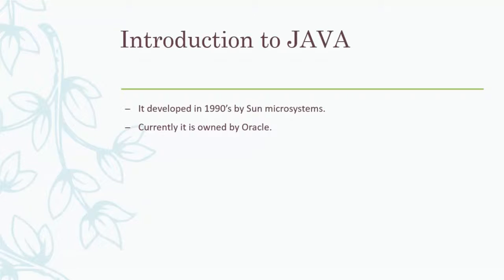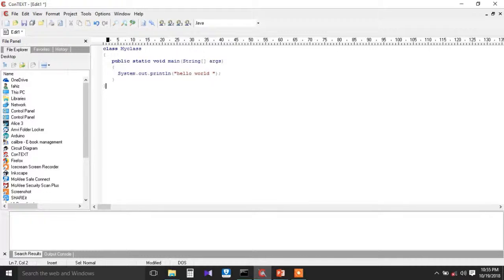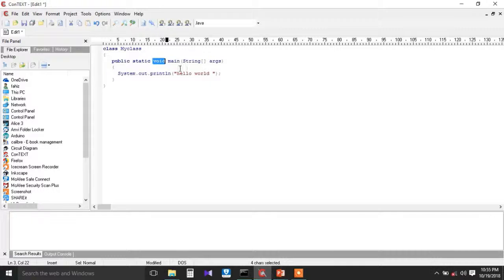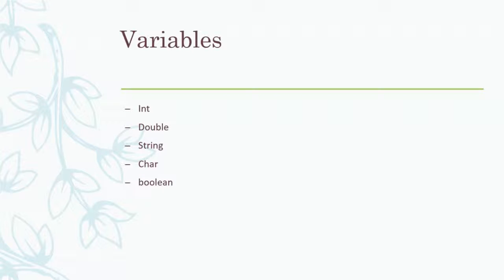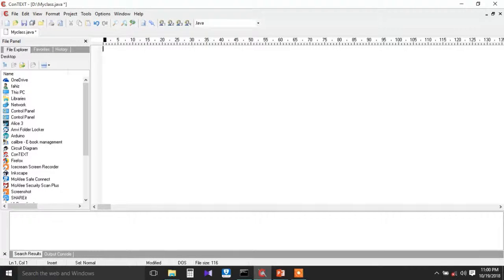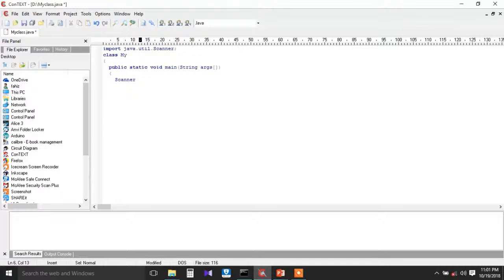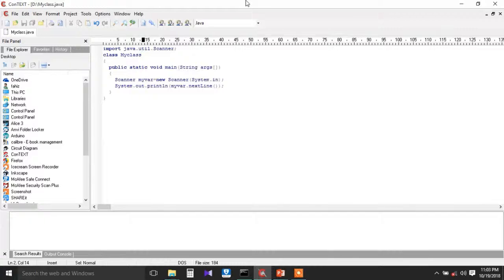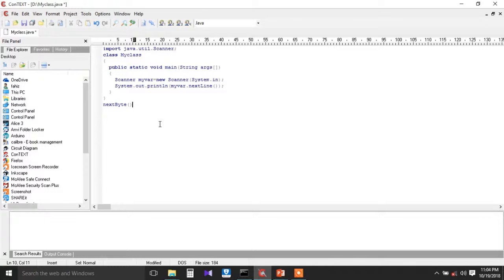JAVA introduction part 1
java Introduction